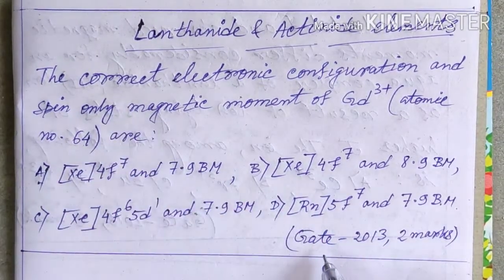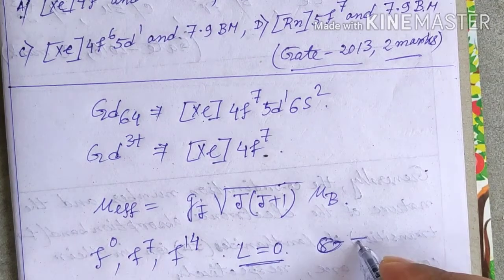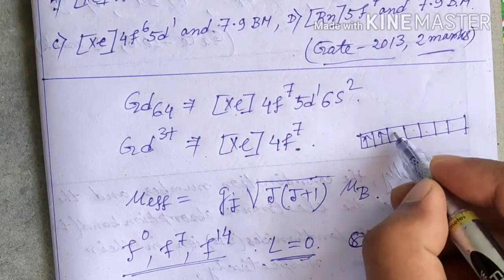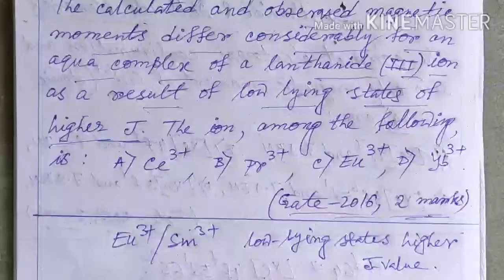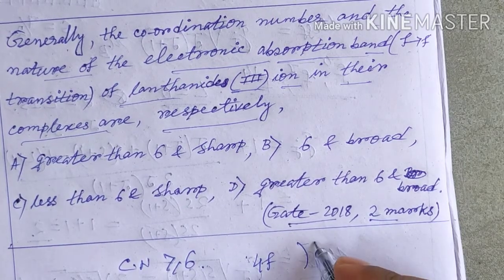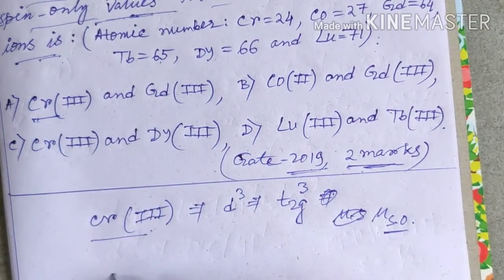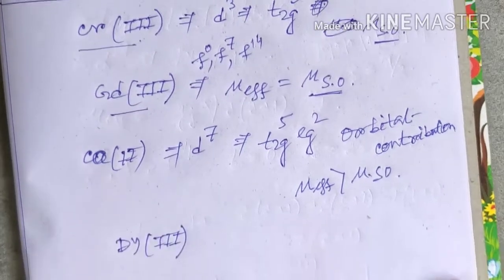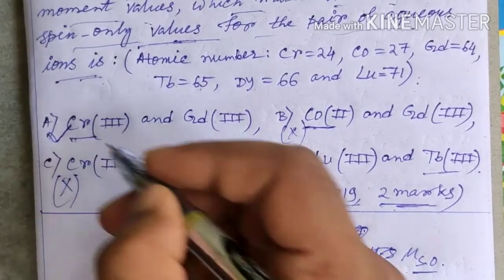Lanthanide and Actinide Elements||Previous Year Solved Problems